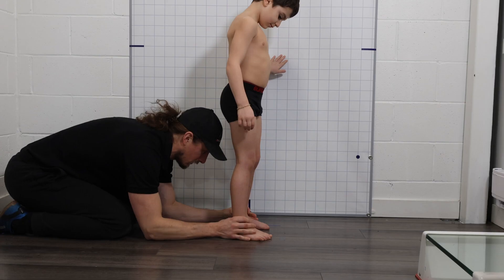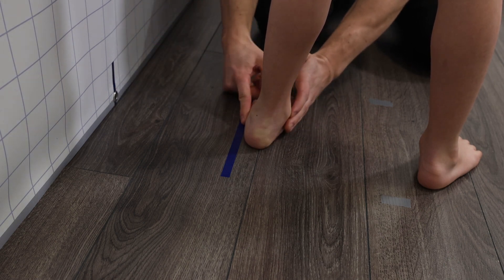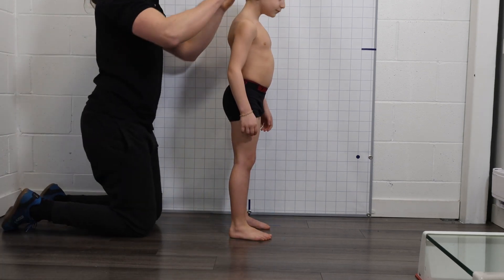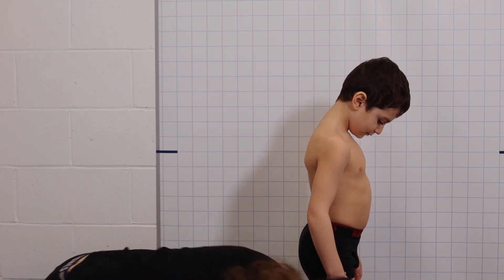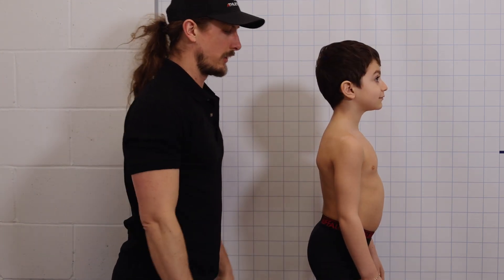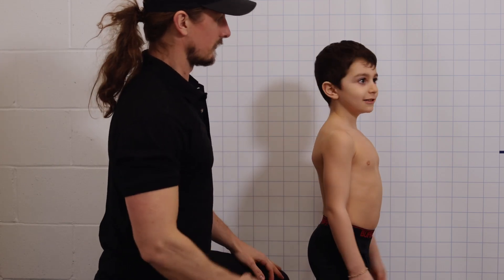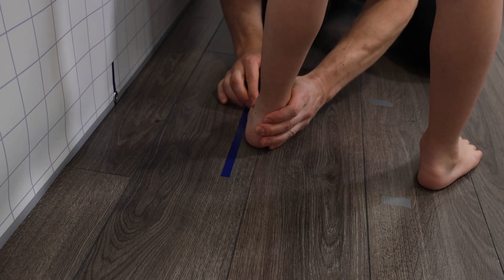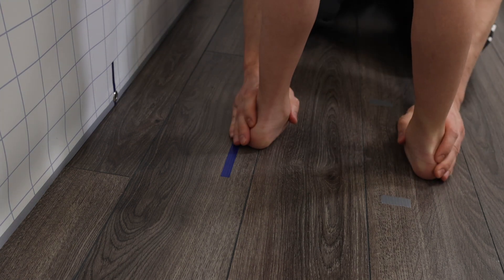5 EN Lateral View